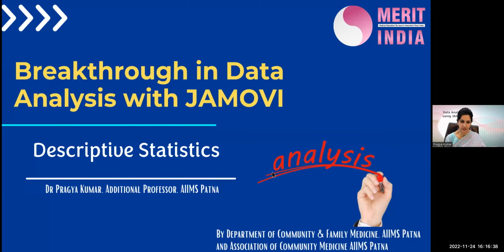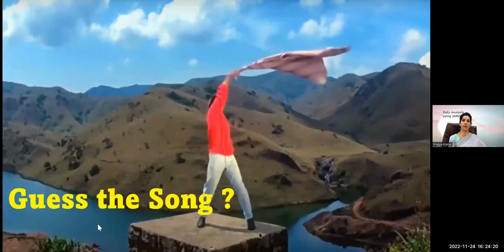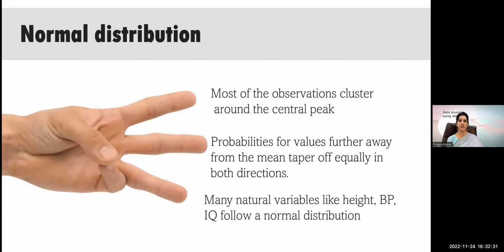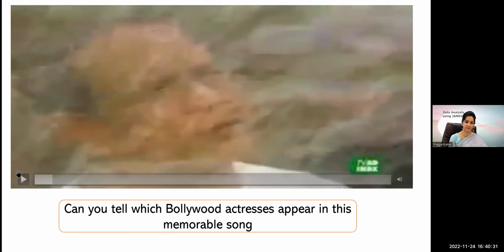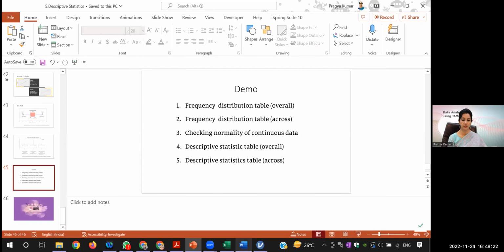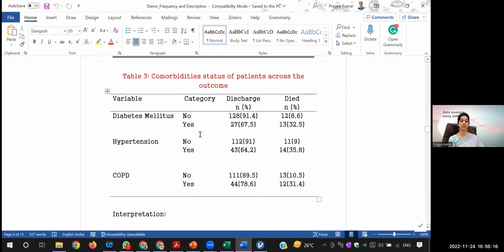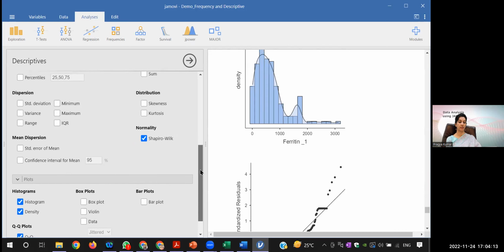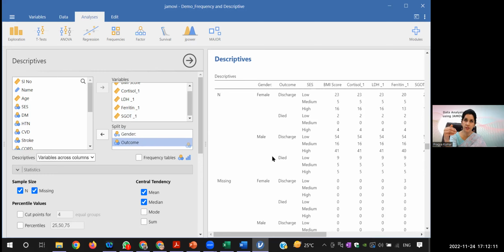4th Basic : Descriptive Statistics